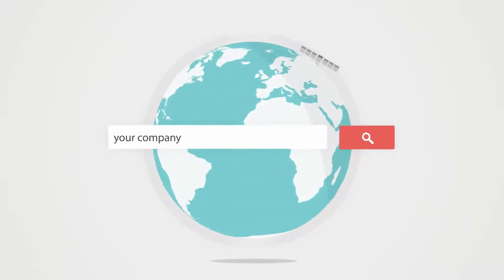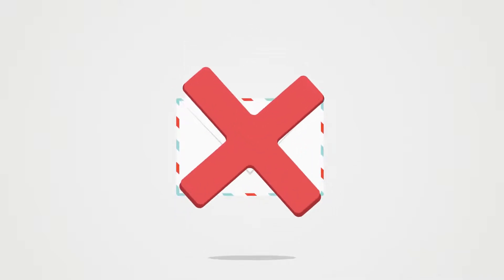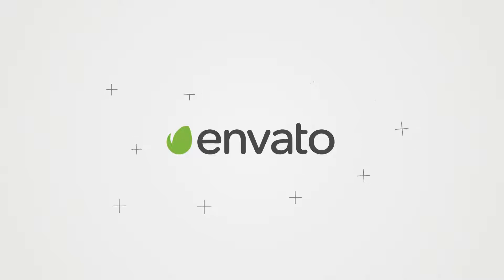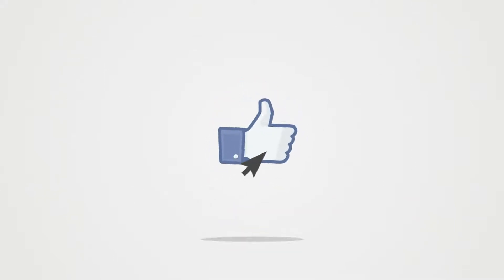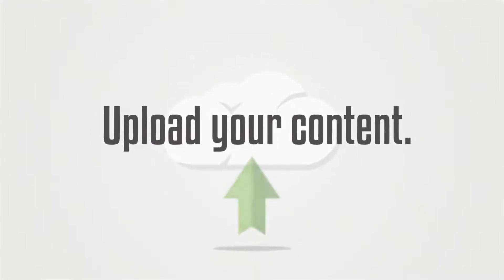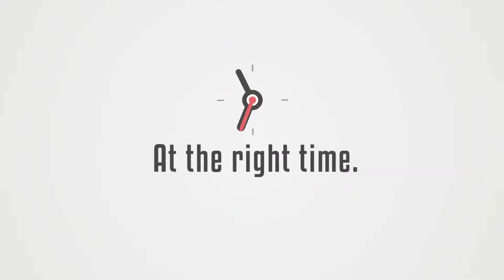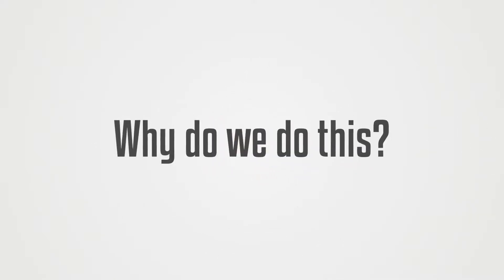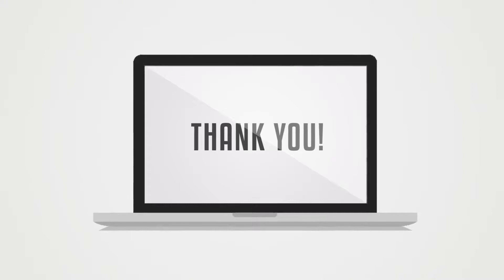Clean Explainer Kit – Videohive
FULL HD, vectorized and scalable to 4K or even larger.
    Modular structure: Drag&Drop and combine into unlimited variations
    Ideal for both voice-over-only explainers and plain text explainers
    100% After Effects
    No plugins required
    Easy customization
    After Effects CS6 (Universalized Expressions), could work on later versions but I can’t guarantee.
    Quickly shorten and lengthen the duration of scenes as explained in the tutorial